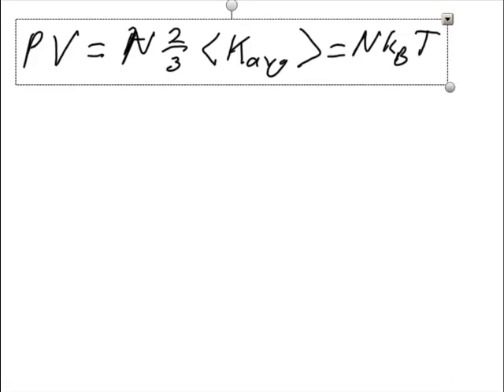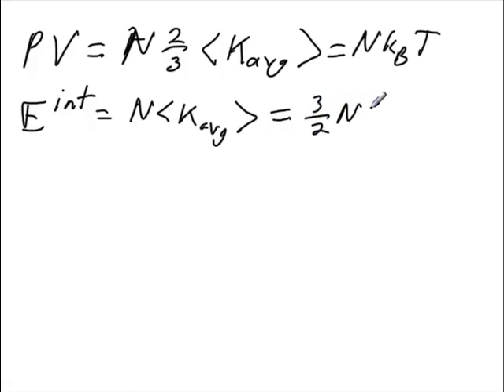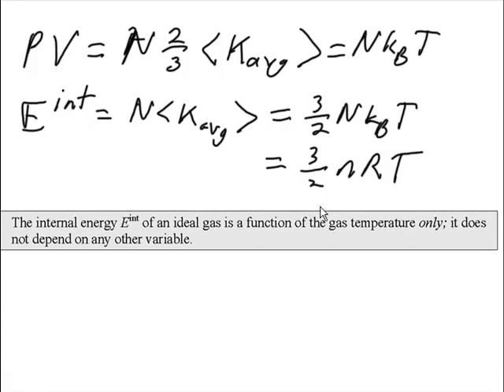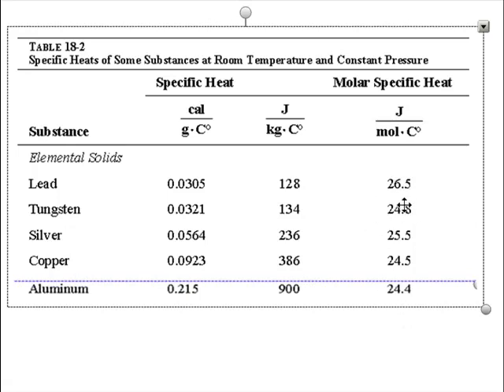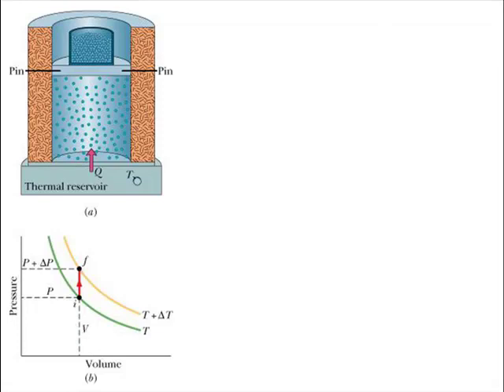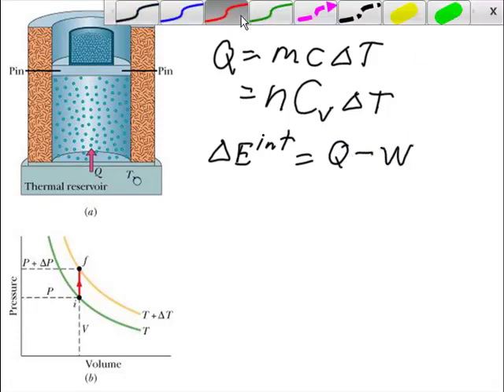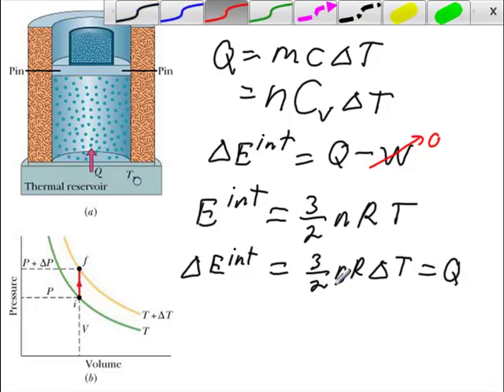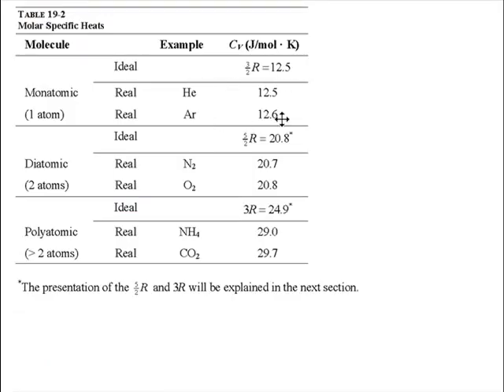Lecture 19 9 Molar Specific Heat Constant Volume